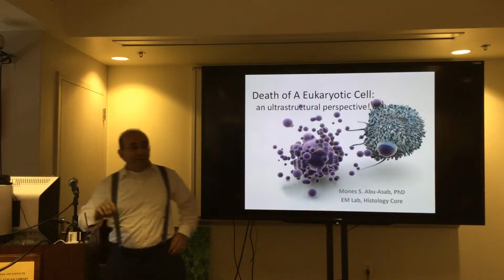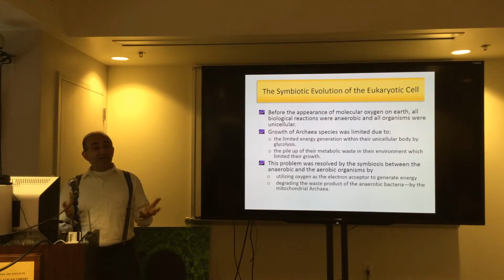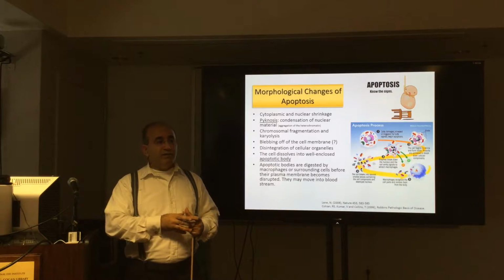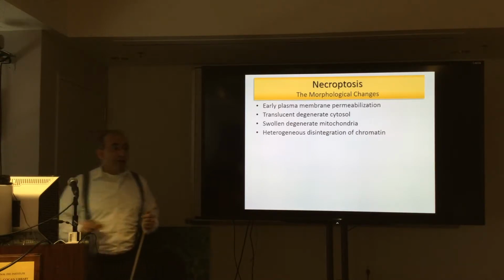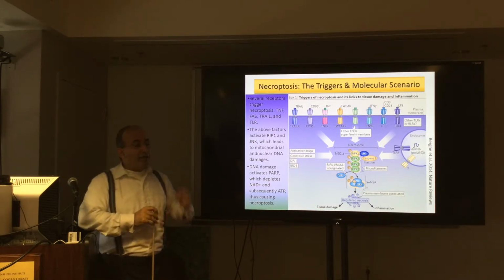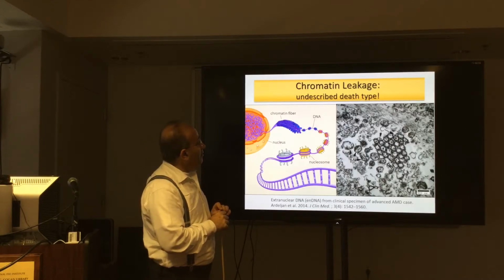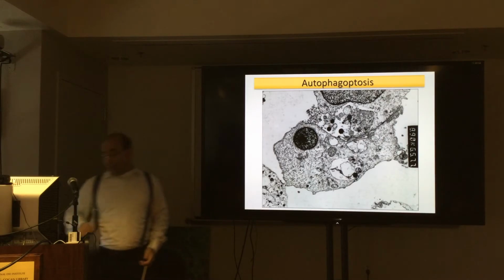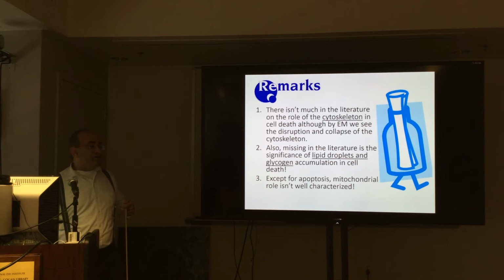April 10th 2015